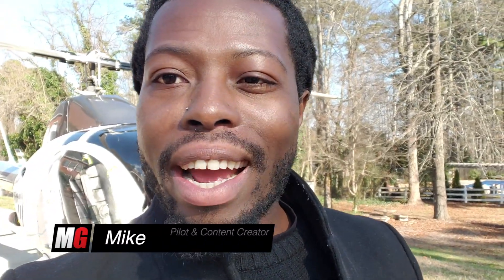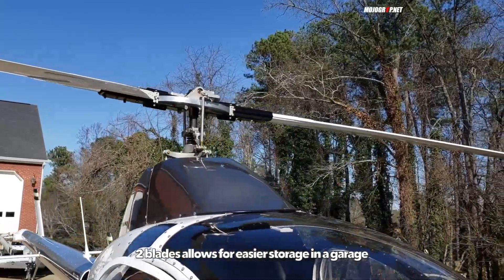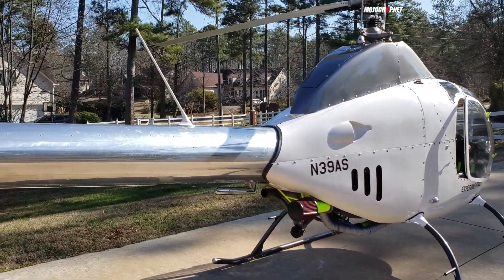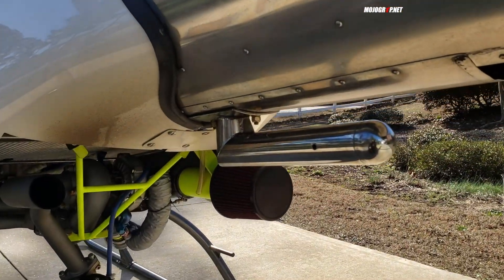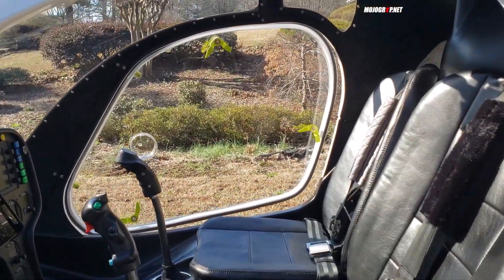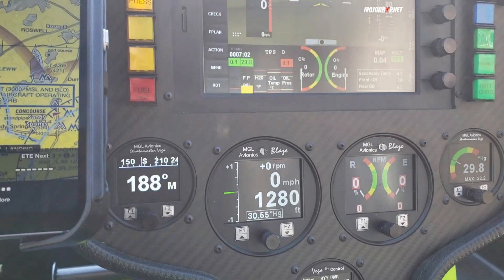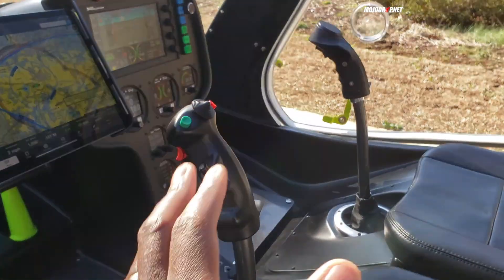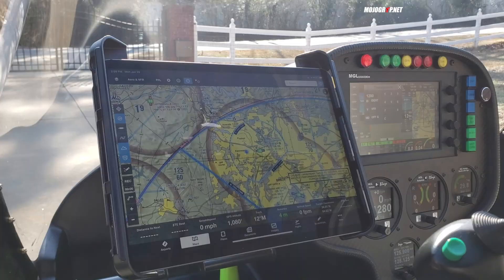Fly From Your Driveway. A600 Talon Private Helicopter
Have any questions about the helicopter or interested in buying one?
Rotorway is one of the few helicopter kits you can get to build a 2-seater helicopter. The A600 Talon featured in this video is a fairly new build by an engineer. He spent about 500 hours total building the aircraft. Most of the major components are already welded together which saves a lot of time.

The A600 helicopter uses a coverted Volkswagen engine with a power output of 168 HP. This is the turbocharged version. If you go for a standard A600 kit, then you’ll be down to 147 HP. The helicopter will climb at a respectable 1000 feet per minute and you are cruising between 80 to 100 miles per hour. A brand new A600 Talon kit which includes the engine runs for about $160,000

Engine: RH600T 168HP
Capacity: 2
Useful load: 620 lbs
Range: 200 miles
Speed: 90 - 100 mph
Price: $160,000